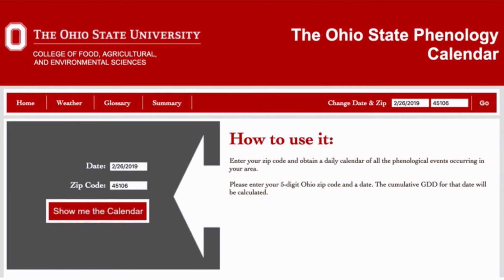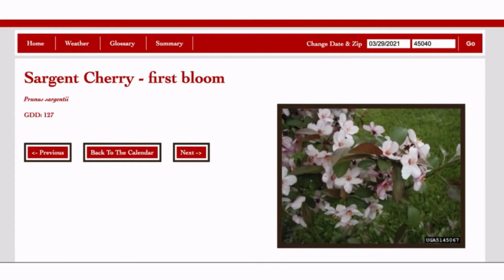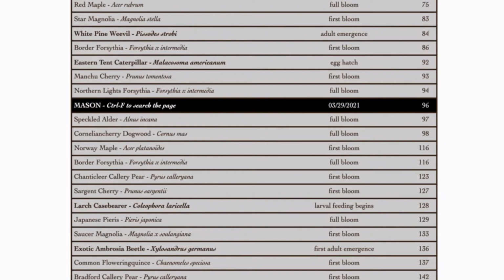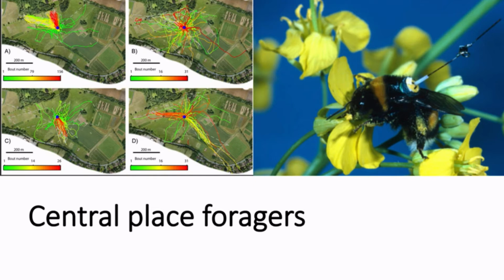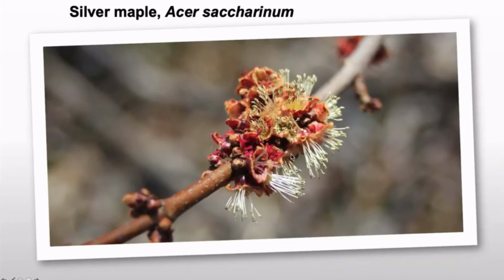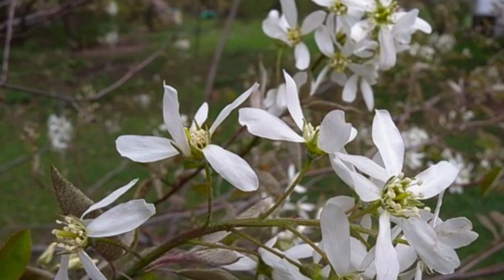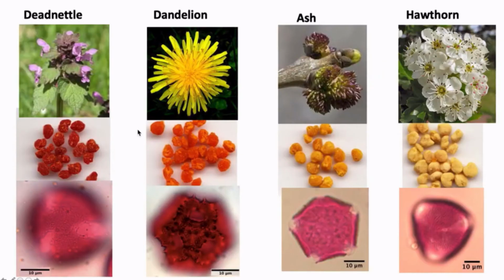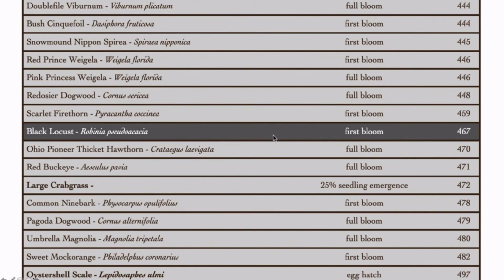OSBA Friday Breakout ~ Denise Ellsworth "OSU Phenology Calendar * Central Place Foragers"